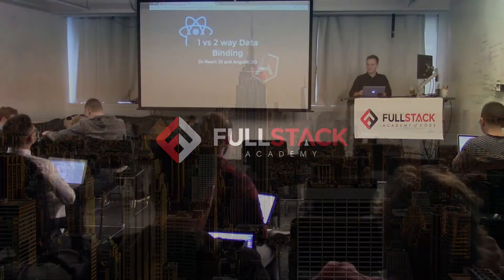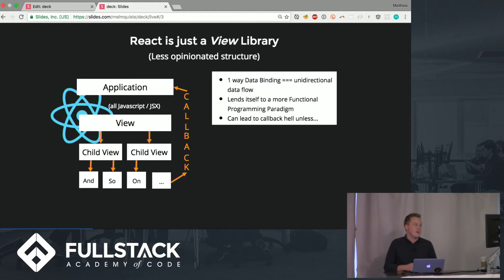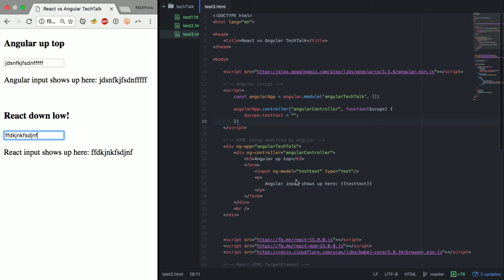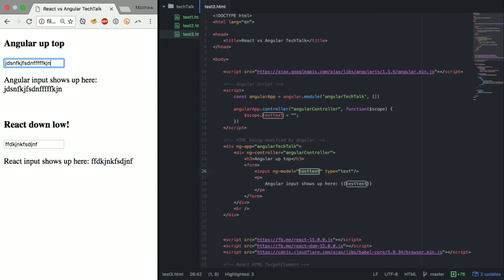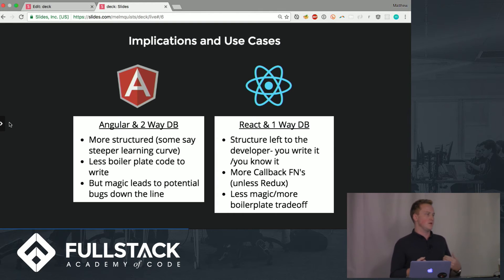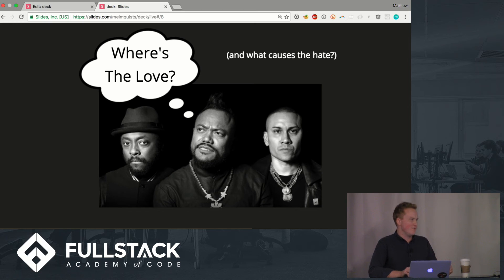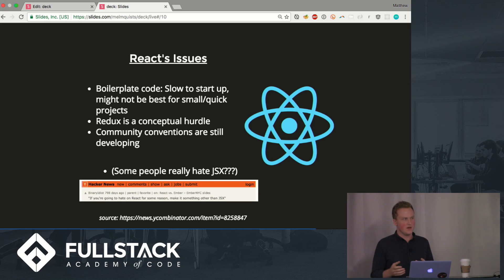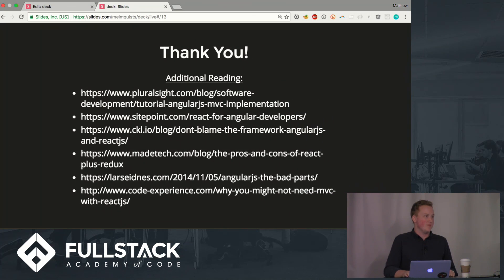Tech Talk: 1 vs 2 way Data Binding in React and Angular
In this video, Matthew Elmquist discusses two of the pillars of front end web development - React and Angular - how they are organized, and the implications of how data is allowed to flow through their systems. After discussing the difference in their high-level organization, Matthew delves into a code example showing how the two front end technologies would be used to bind data from an input tag and finally the implications and problems one might encounter when you get to scaling your applications.